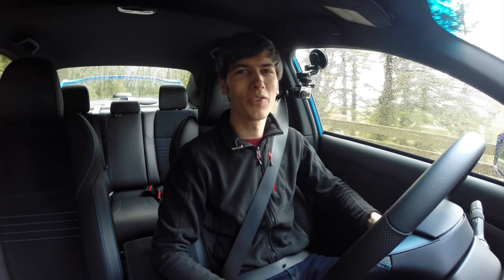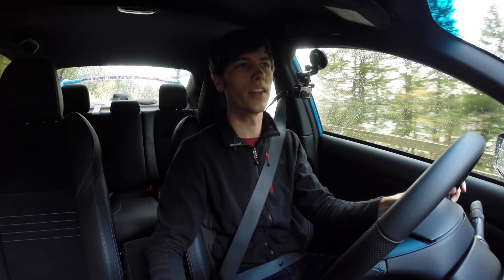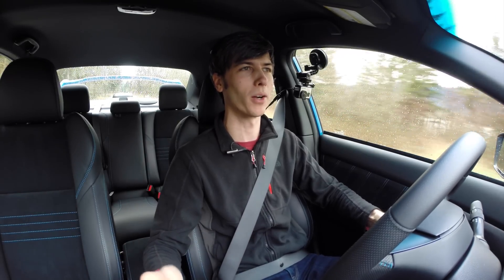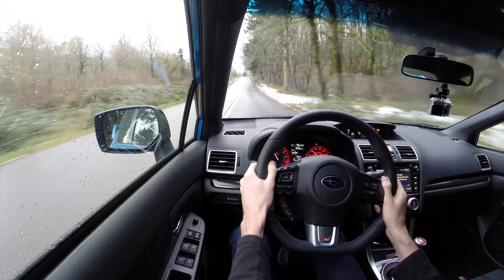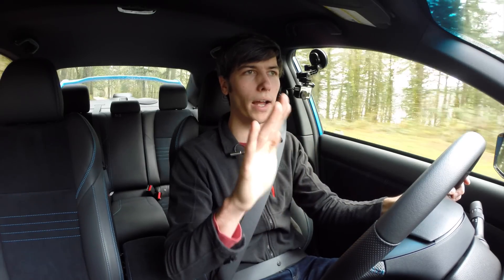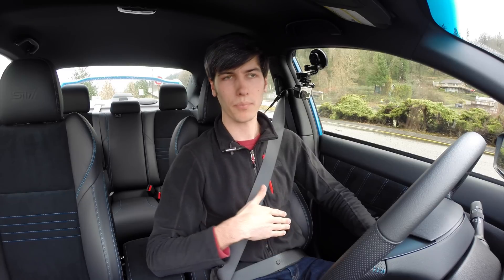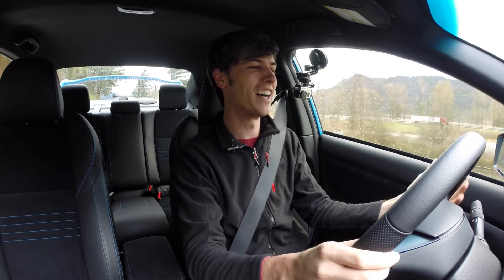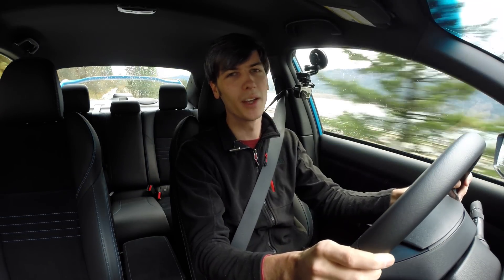2016 Subaru WRX STI Series.HyperBlue - Review & Test Drive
2016 Subaru WRX STI Series HyperBlue Limited Edition Review & Test Drive. The 2016 Subaru WRX STI Hyperblue is a limited edition with a 2.5L boxer engine producing 305 horsepower and 290 lb-ft of torque. This is sent through a 6-speed manual transmission to a driver controlled center differential, DCCD. The STI features three limited slip differentials, with a front helical LSD and a rear Torsen LSD. Major changes for the 2016 model year versus the previous generation include a more rigid chassis, stiffer suspension, torque vectoring, different seats, a nicer infotainment system, more rear leg room, a flat bottomed steering wheel, and a tighter steering ratio.